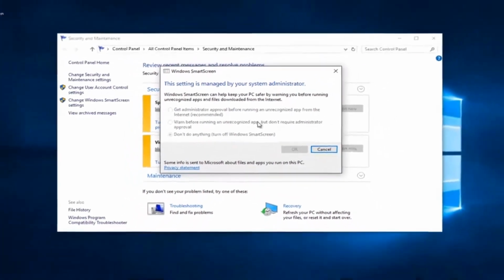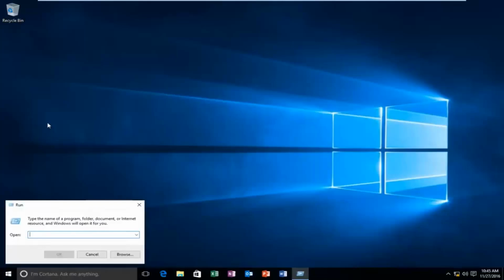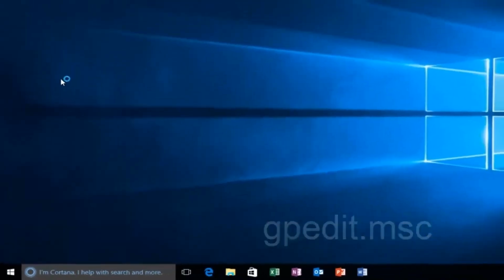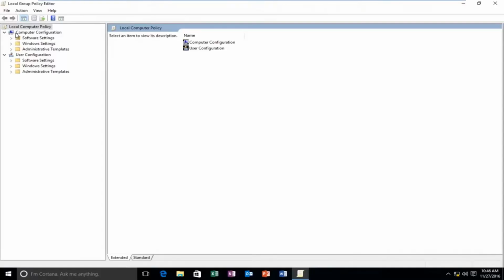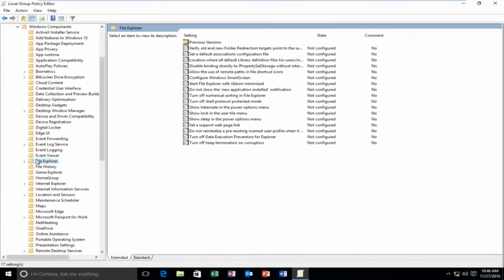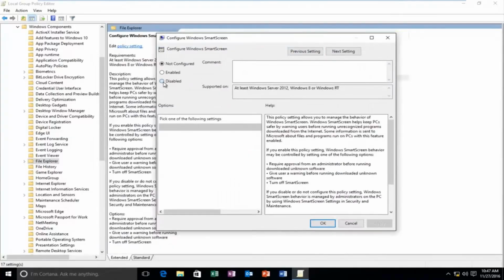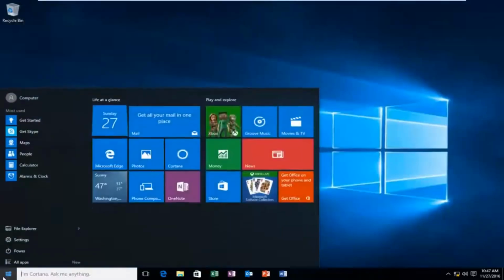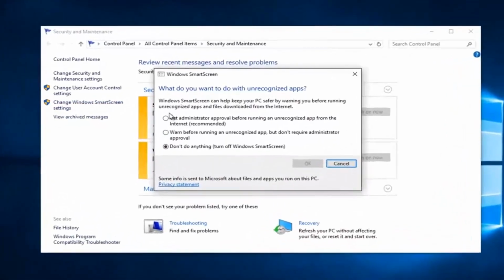How To Fix Microsoft Defender SmartScreen Prevented an Unrecognized App from Starting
The Microsoft Defender SmartScreen “Prevented an unrecognized app from starting” warning is a built-in Windows security feature that appears when the system blocks an application that it cannot verify or does not recognize. This typically happens when running newly downloaded software, unsigned programs, or apps from outside the Microsoft Store. The purpose of SmartScreen is to protect Windows 10 and Windows 11 users from potentially unsafe or unknown applications that may pose security risks. The tutorial explains how SmartScreen filtering works and why it is an important part of Windows security and application protection.

Issues addressed in this tutorial:
SmartScreen prevented an unrecognized app Windows 10
Windows SmartScreen blocked app launch
Microsoft Defender SmartScreen warning fix
Windows 11 app blocked security message
Unrecognized app cannot start Windows
SmartScreen filter Windows security alert
Windows Defender app protection message
Blocked app unknown publisher Windows
SmartScreen warning bypass message Windows
Windows security app launch restriction

This tutorial focuses on Microsoft Defender SmartScreen protection in Windows operating systems and how it evaluates applications based on reputation, digital signatures, and trust levels. It highlights why certain apps are blocked when they lack verification or are downloaded from untrusted sources. The content helps users understand how SmartScreen contributes to system safety by preventing potentially harmful software from running. It also emphasizes maintaining secure application practices while using Windows security features effectively.